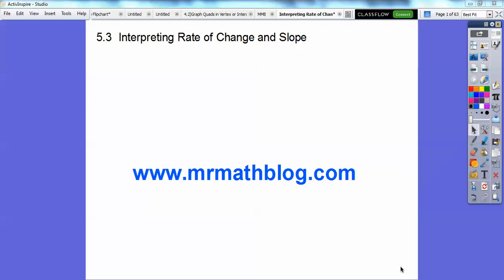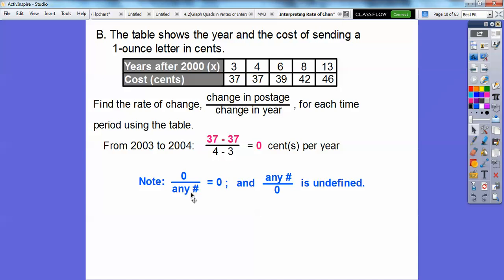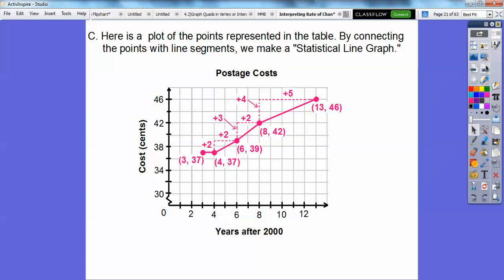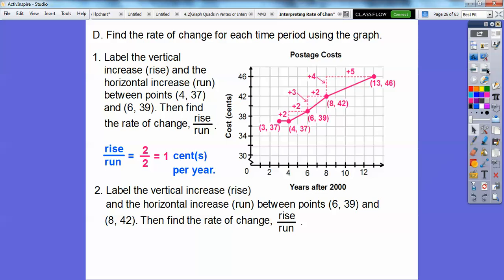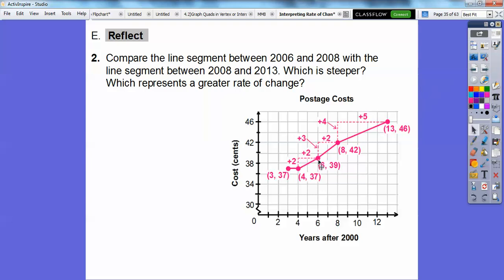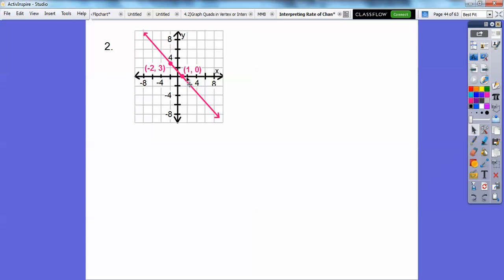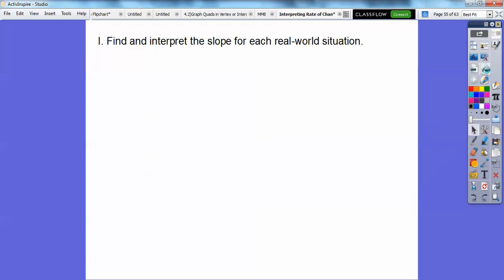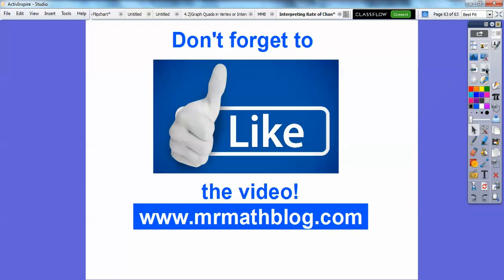Interpreting Rate of Change and Slope - Lesson 5.3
This Integrated Math 1 lesson shows how to find the rate of change, or slope, and discusses what that means.